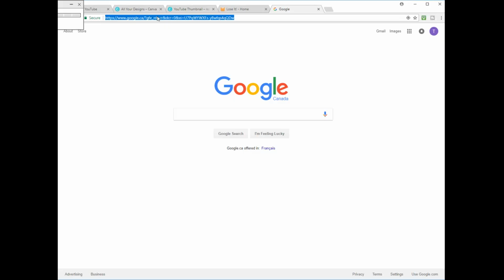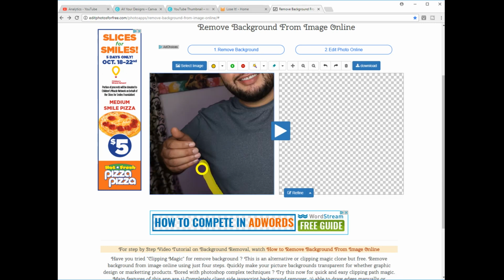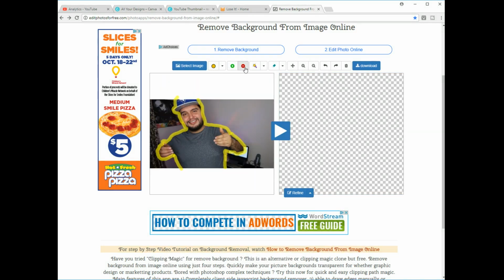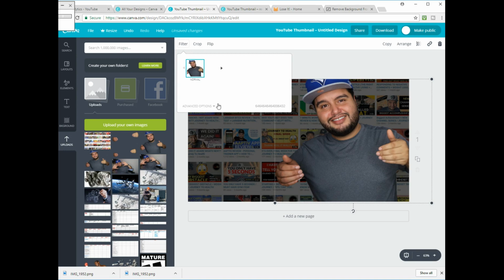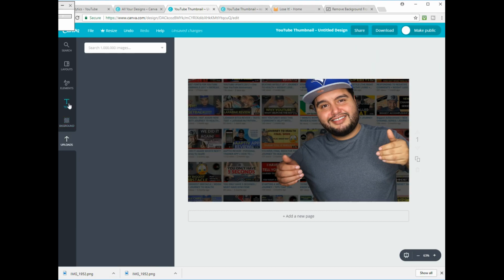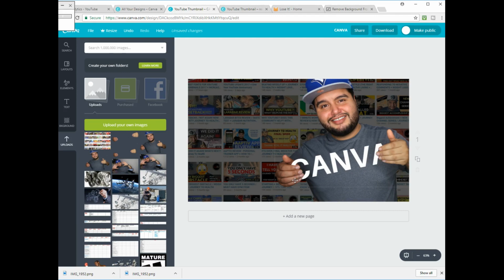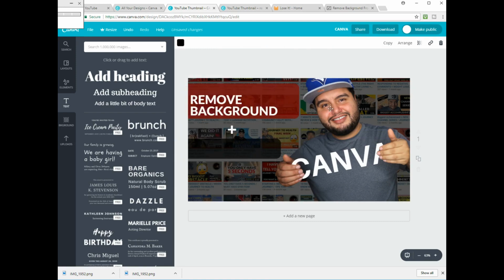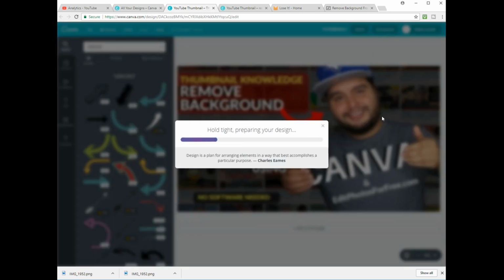REMOVE BACKGROUND IMAGE + TEXT OUTLINE IN CANVA / THUMBNAIL TUTORIAL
Get Help with YouTube thumbnails. Don't have a photo editor to do a photo background change? Remove a background from an image/picture easily and for free. Make a thumbnail that looks just like this one in Canva! Bonus: Learn to add a drop shadow/Outline and how to hold the text in your hand while using Canva to make your thumbnails. Go from basics to advance! Finally, no more having to worry about how to erase a background from your photo. Good news it’s all for free!

CAMERAS I USE:

Link for Camera on Amazon

GOOGLE PIXEL XL